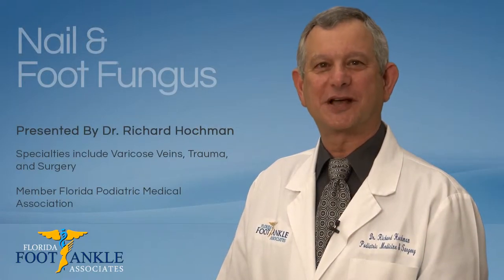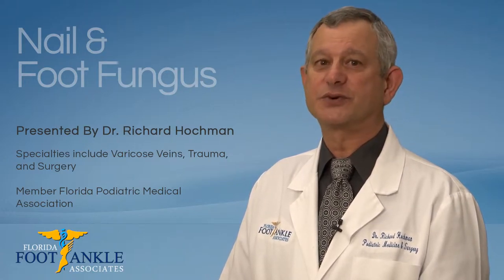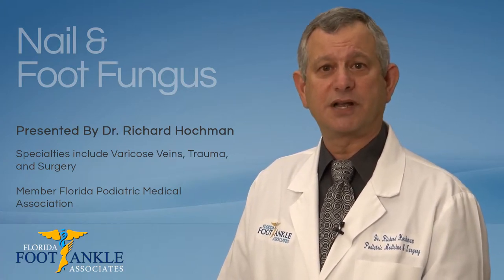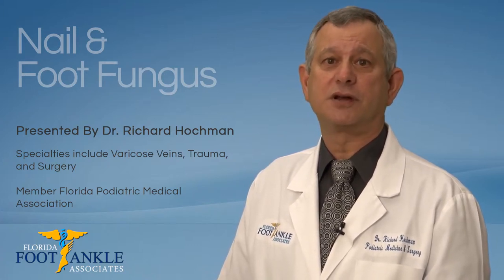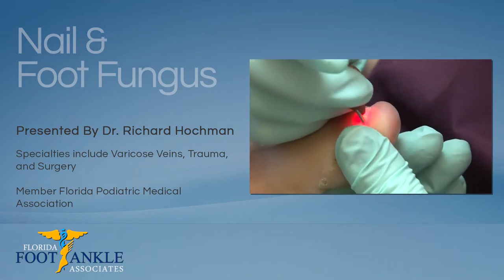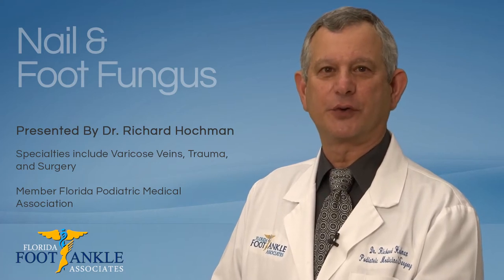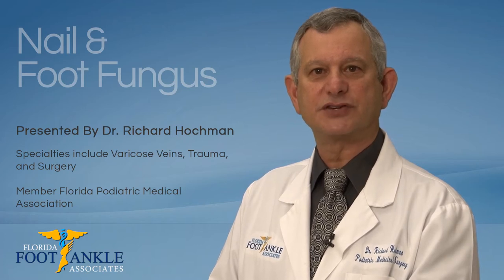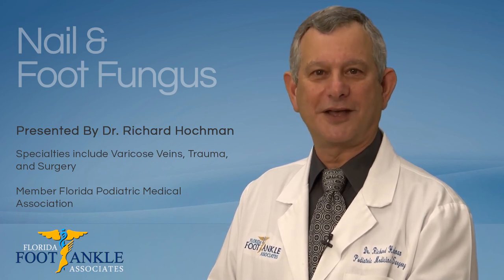Fungal Toenails - Podiatrist in Miami Beach, Coral Gables, Pembroke Pines, Miami, Hollywood, FL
Fungal Nails - Podiatrist in Miami, Miami Beach, Coral Gables, Pembroke Pines, and Hollywood, Florida.

Podiatrist Dr. Richard Hochman of Florida Foot and Ankle Associates discusses the symptoms, causes and treatments for Toenail Fungus.

Fungal nail infections are a very common condition. If your nails are discolored, thick and brittle, chances are you have a fungal nail infection also known as Onychomycosis.  Fungus likes to grow in warm, moist places like your shoes. Fungal infections can be picked up by walking barefoot at the local pool, at a nail salon or from trauma. You probably have been living with this infection for some time and have been very unhappy with their appearance.

With the proper treatment and care we can restore your nails to their normal appearance easily and quickly.
After examining your nails, the doctors at FFAA will determine if in fact you do have a fungal nail infection before administering any treatment.

There are three treatment modalities for fungal nails which include topical medication, oral medication and laser therapy. Laser therapy uses energized light to destroy the fungus living in and under the nail.

The procedure is performed at one of our offices, requires no anesthesia and is virtually painless.